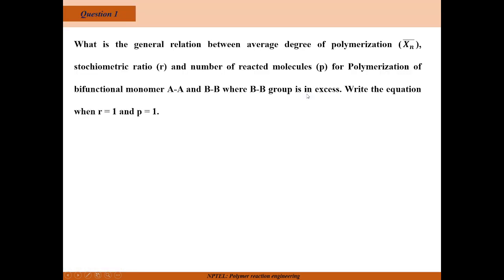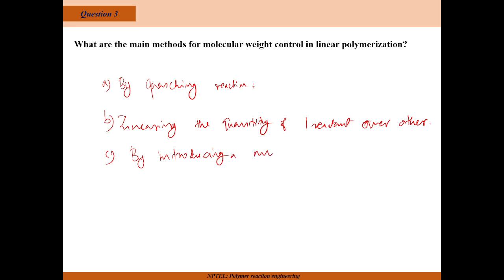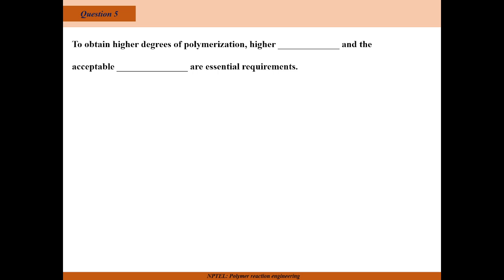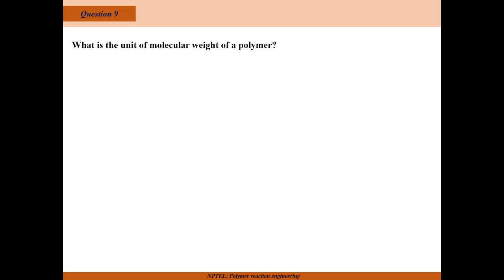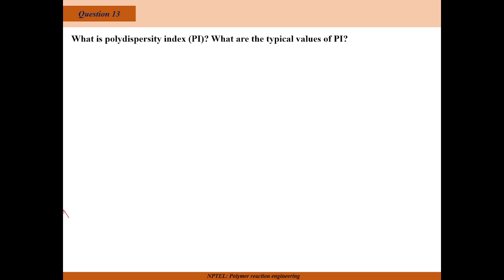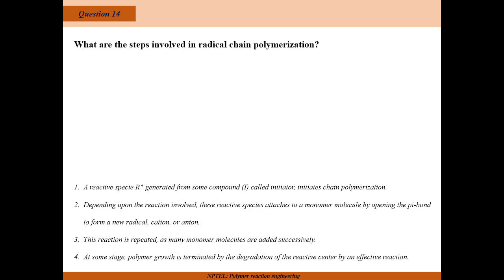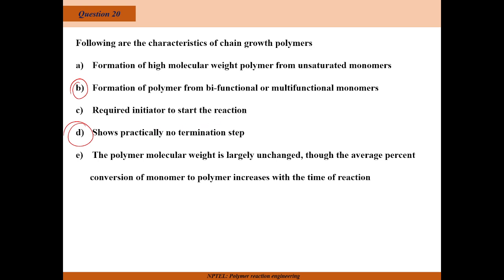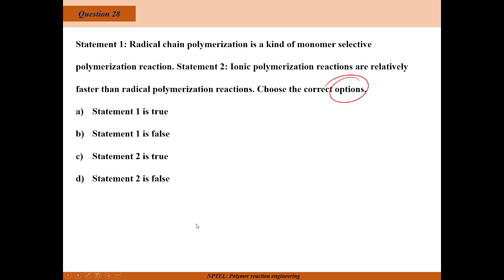NPTEL Polymer Reaction Engineering Week 7